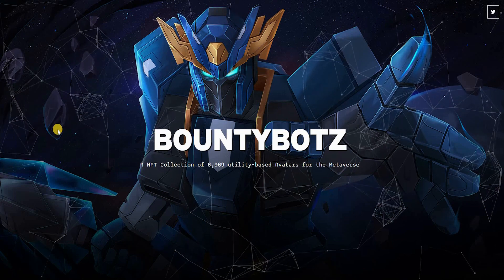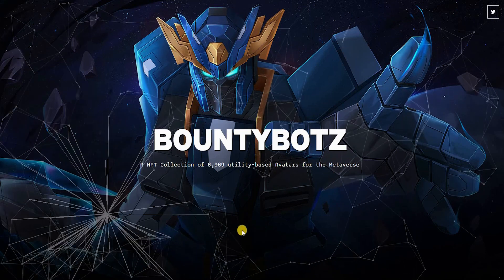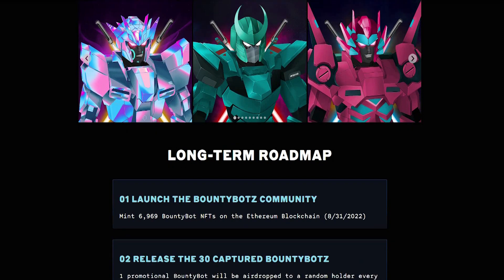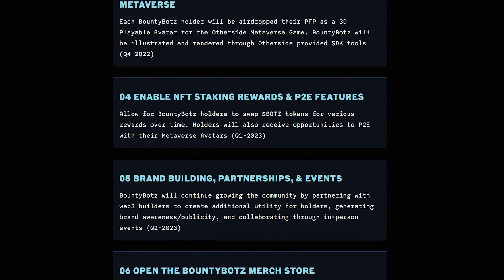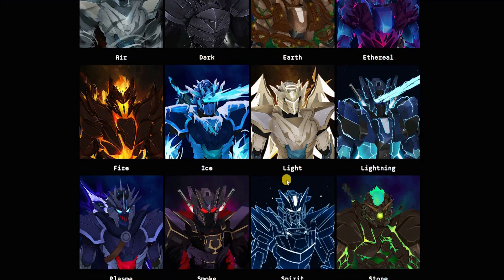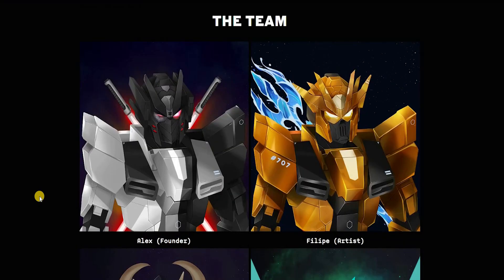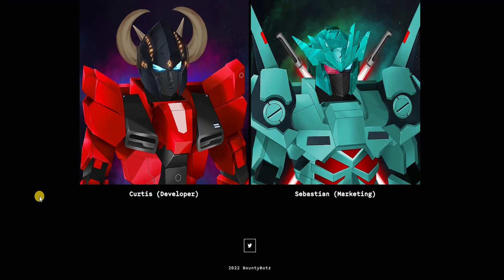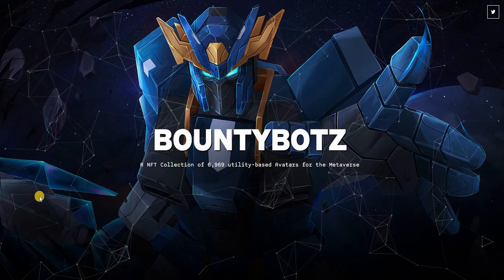Bounty Botz NFT - Avatars For The METAVERSE | SCAM OR REAL !!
In this video, explore Bounty Botz NFT, a collection of 6969 utility-driven PFPs designed for the Metaverse. Uncover the truth behind their legitimacy — scam or genuine? These BountyBotz represent a set of NFTs with utility features, dedicated to expanding their community. The project aims to forge partnerships with web3 developers, enhancing the benefits for holders, fostering brand recognition, and engaging in collaborative efforts, including in-person events. Seize the opportunity to mint 6,969 BountyBot NFTs on the Ethereum Blockchain.